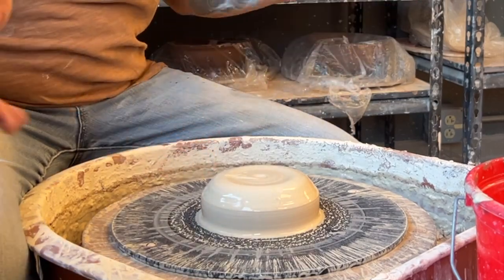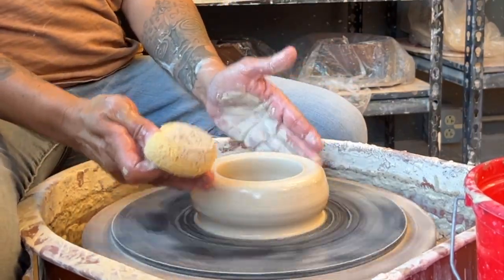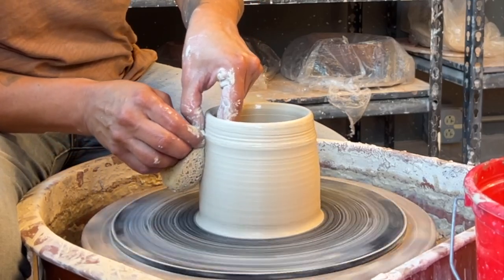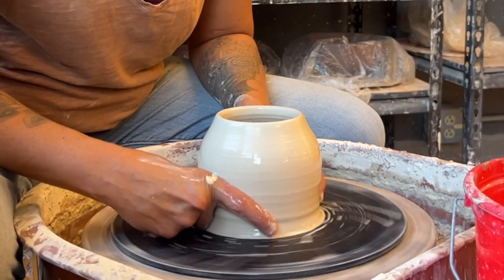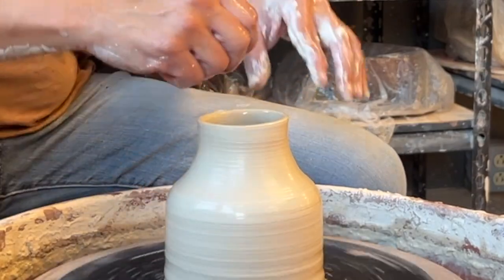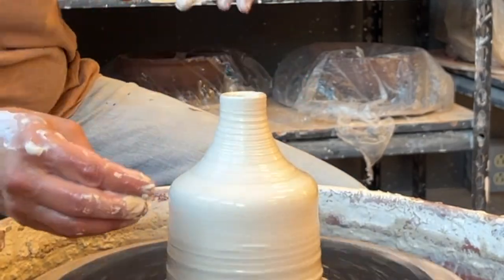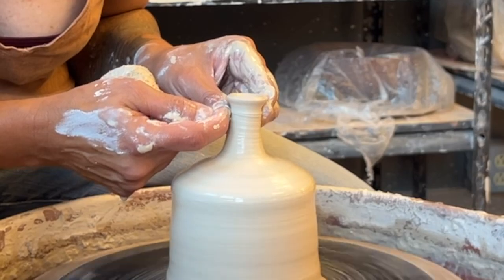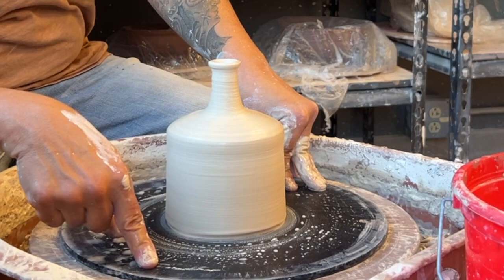Collaring and throwing a Bottle Neck on Pottery Wheel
Melanie uses a 6 point method to collar clay to create a skinny (or not so skinny) form. Here she demonstrates how to create a skinny bottle neck for a bottle. Wet, fast pottery wheel is the key!